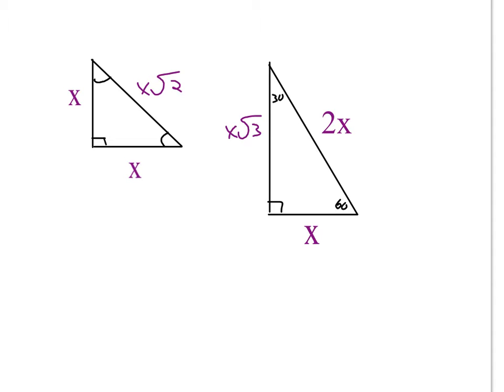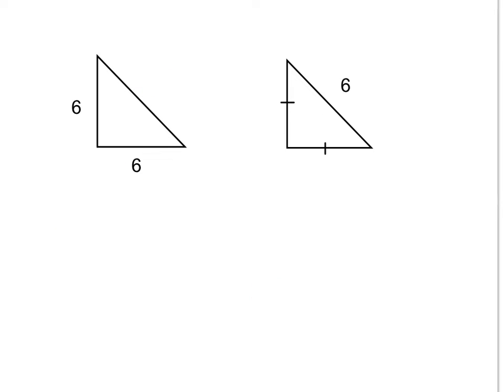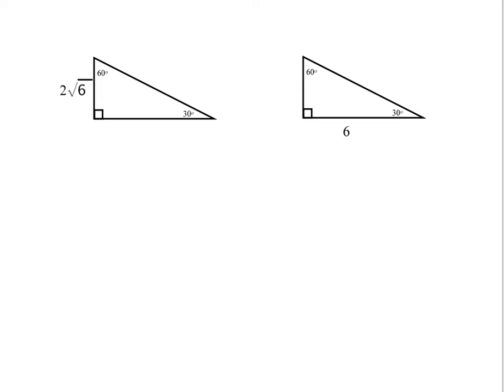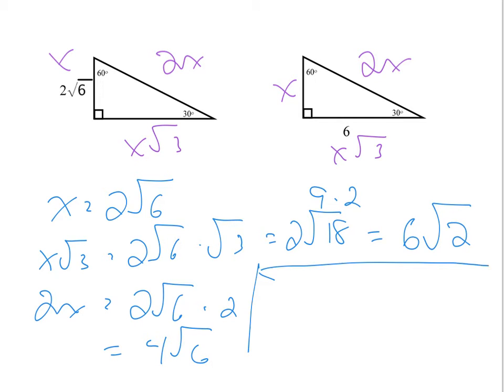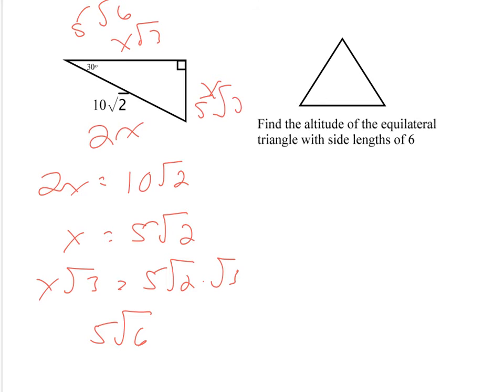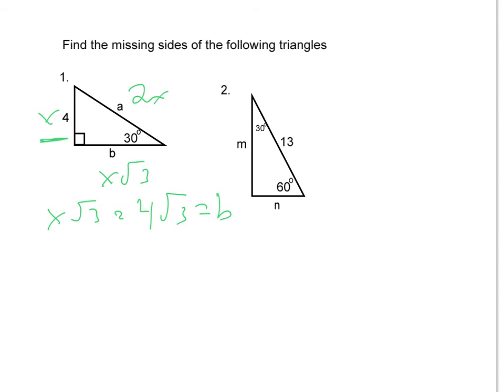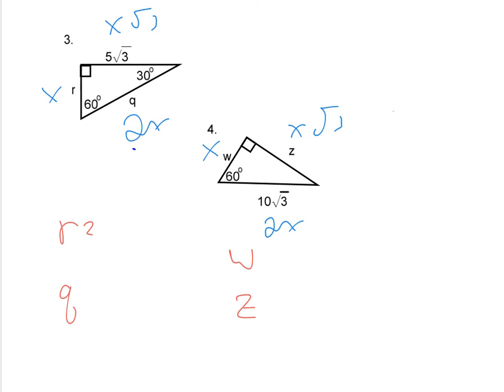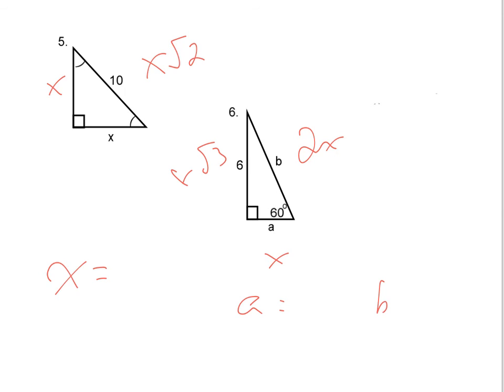geo video 8-3